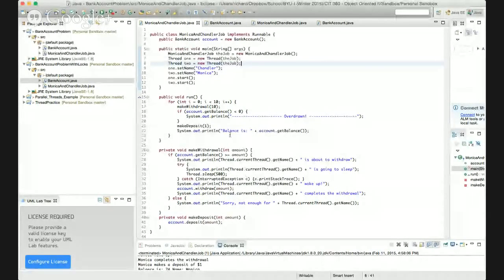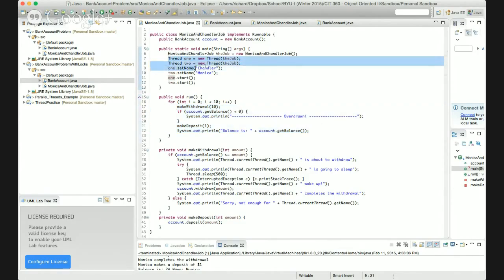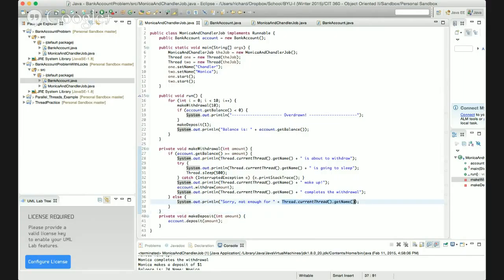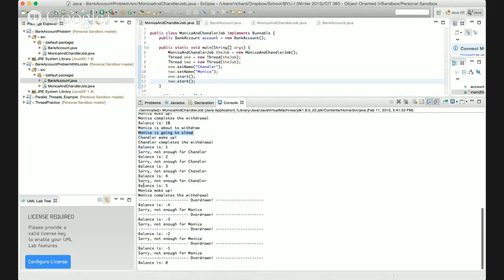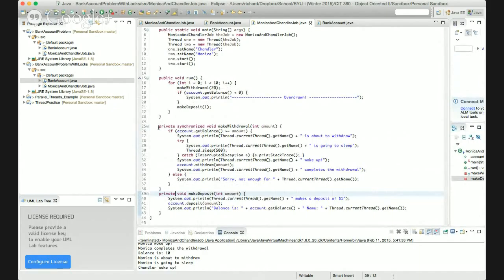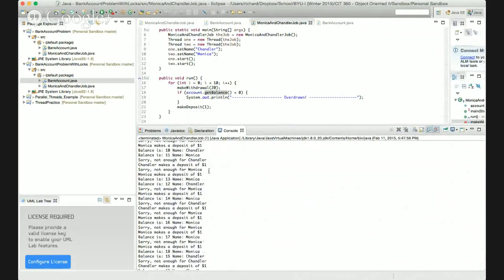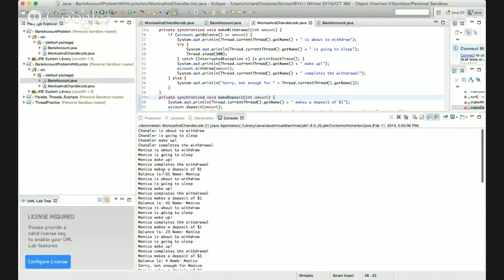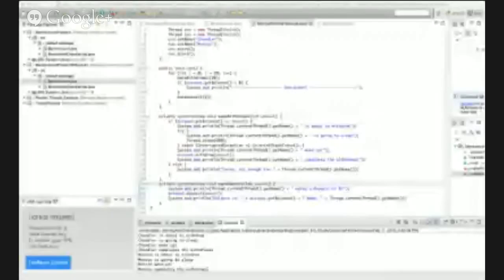Sharing Video #2 - Safe Parallel Processing